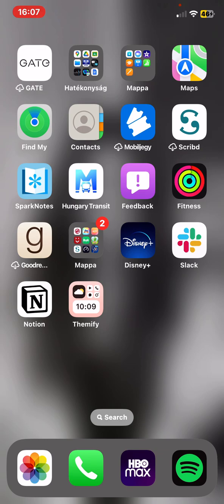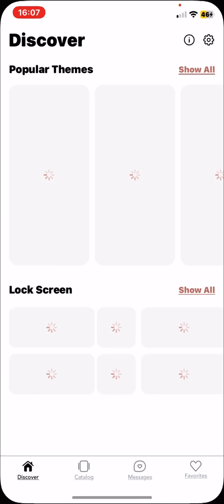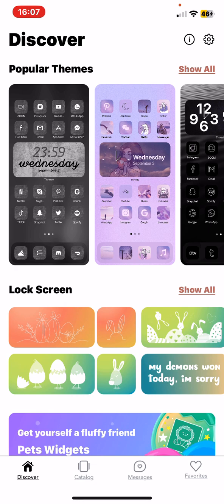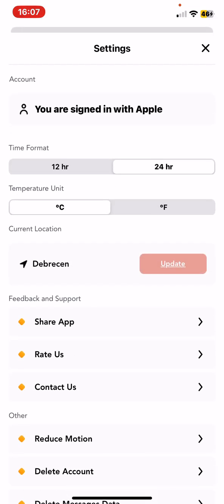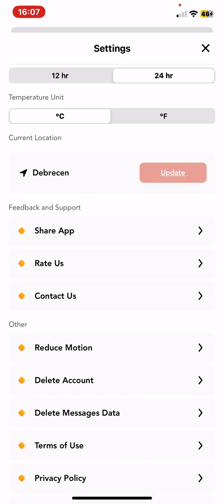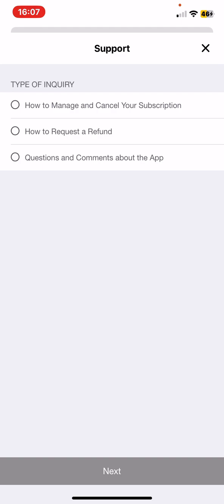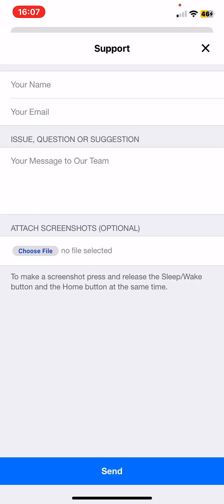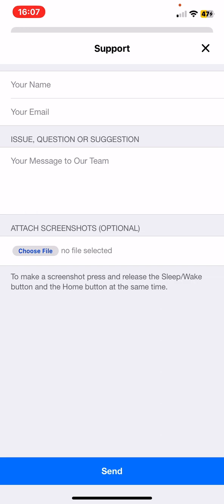How to contact the customer support in Themify?